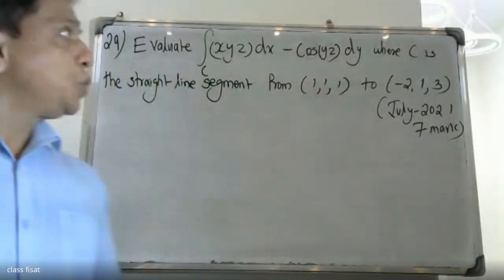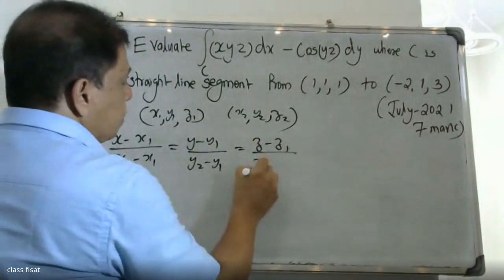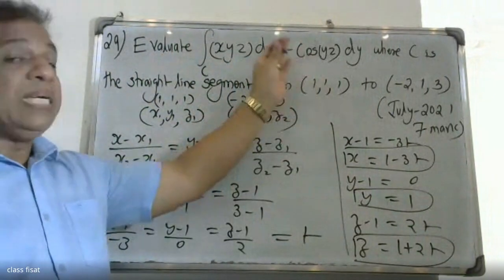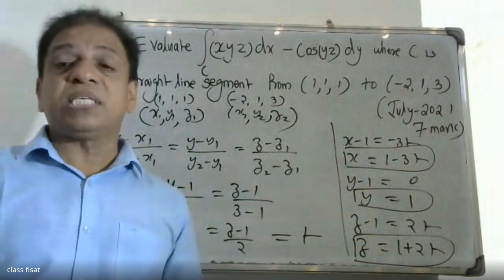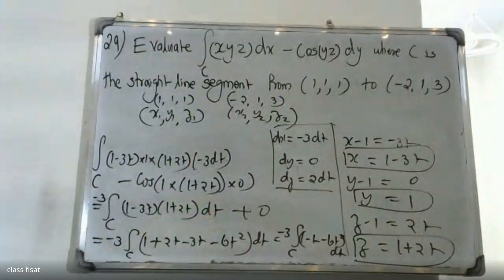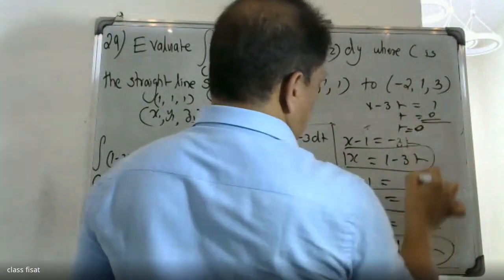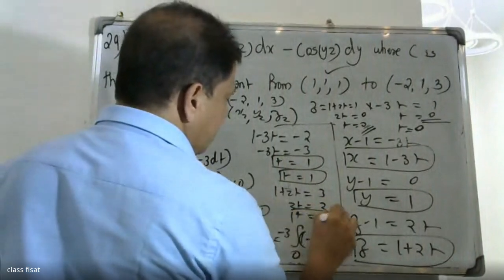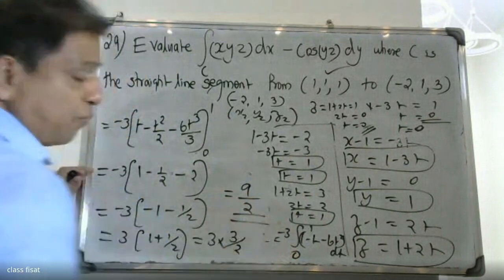UNIVERSITY QUESTION-29 I MODULE -1| MAT 102 | 2019 SCHEME |B.TECH KTU | ENGINEERING MATHEMATICS